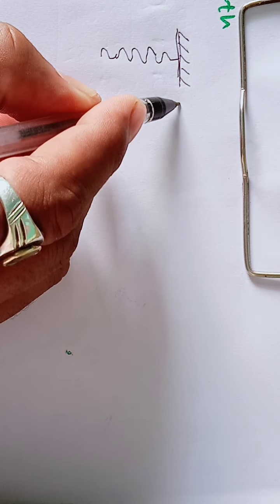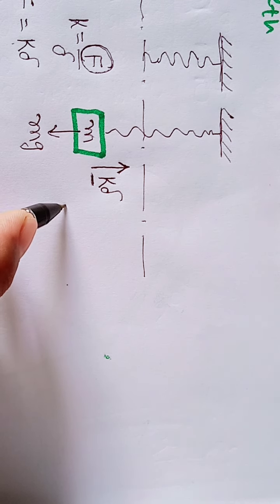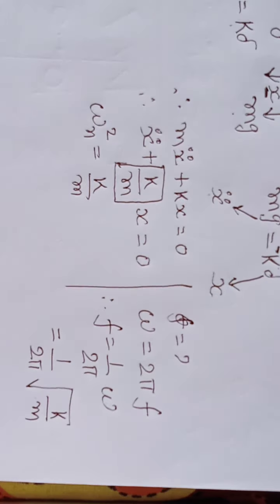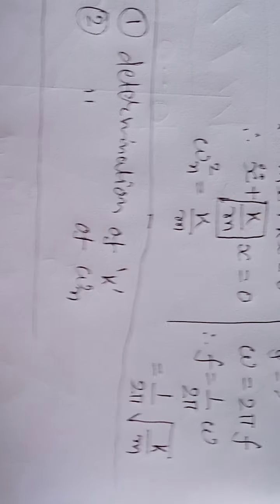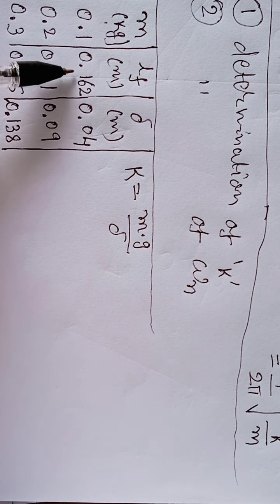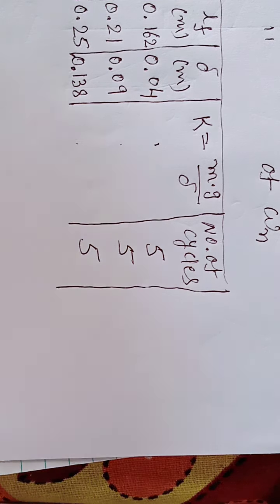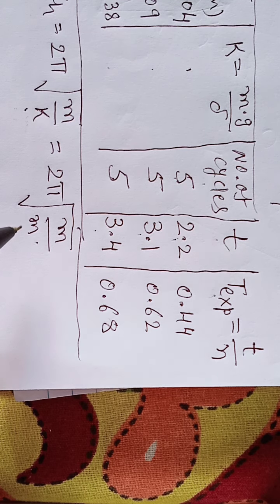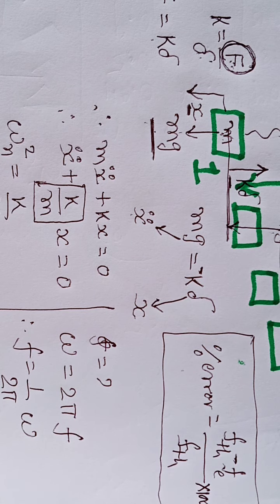Longitudinal vibration of spring mass system